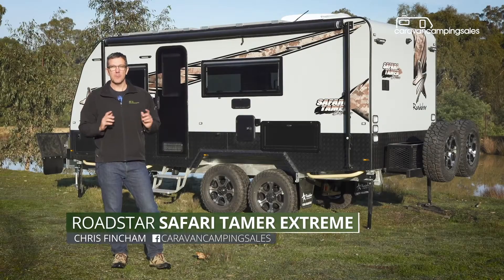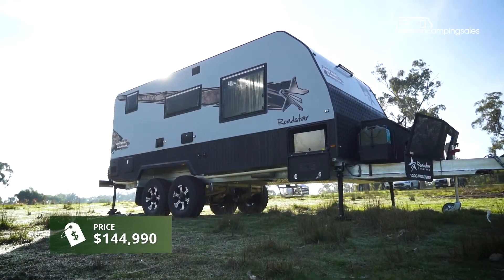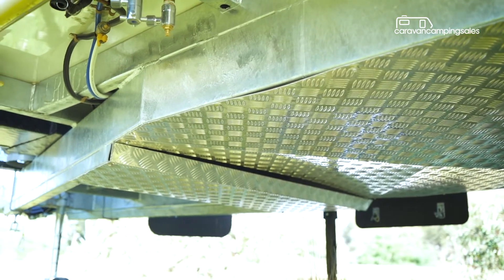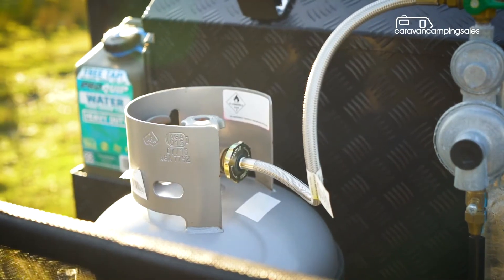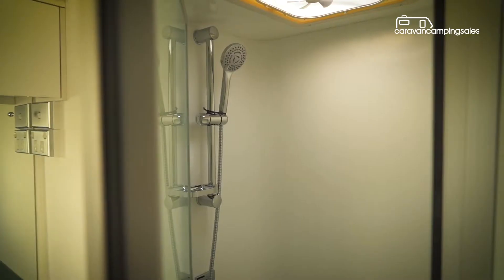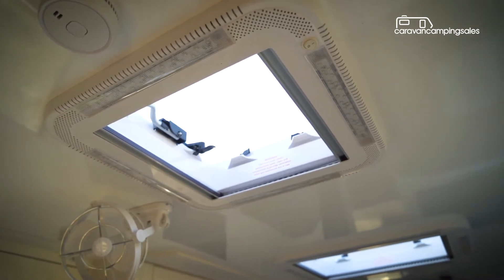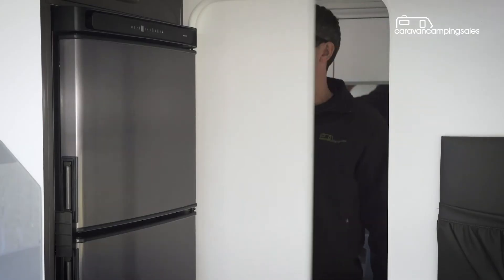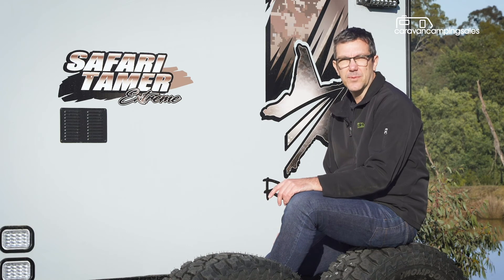Roadstar Safari Tamer Extreme 2020 Review | caravancampingsales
Melbourne’s Roadstar Caravans went to new Extremes when it launched a new range of fully-loaded hardcore off-road caravans at the 2020 Victorian Caravan Supershow.

The new $144,990 18ft 6in tandem axle Roadstar Safari Tamer off-road caravan comes brim-full with the latest off-road ‘armoury’,including Cuisemaster ATX Stage 3 remote control airbag suspension, lithium battery power, positive ventilation systems to stop dust entry, extensive upper and underbody protection, combined with a full suite of interior comfort features.
The Roadstar Safari Tamer Extreme also features Roadstar’s ‘six star’ full fibreglass composite construction, for superior insulation all round.